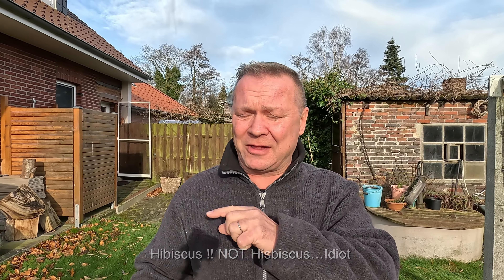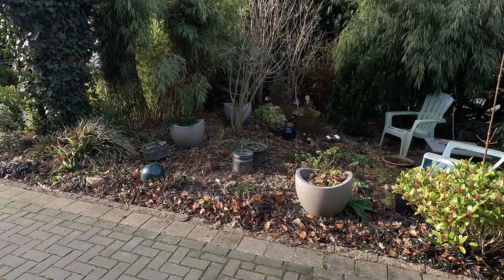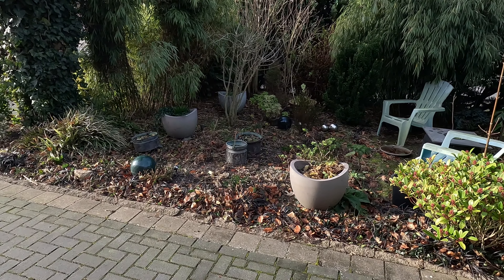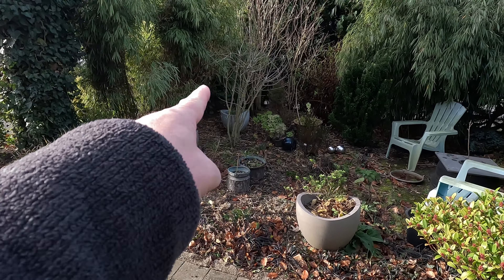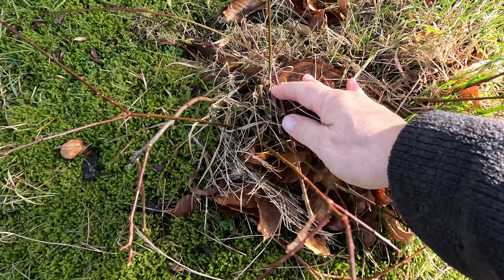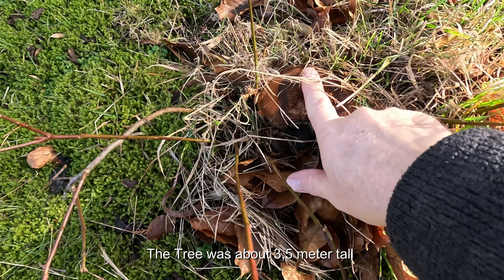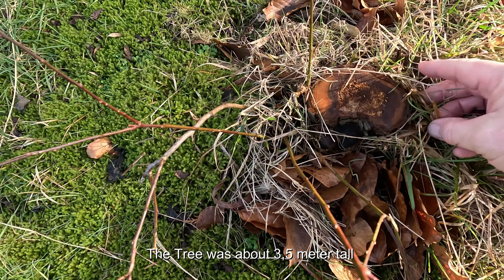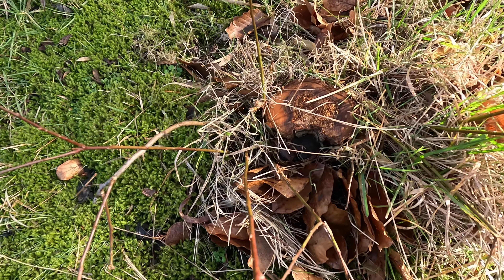Moving Hibiscus, the start for my front garden transformation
I usually mean to move a lot of plants during their dormant period. but life gets in the way and 10 years later they still haven't moved, this year i am breaking the cycle and actually moving shit and with that i am also starting my front garden transformation..